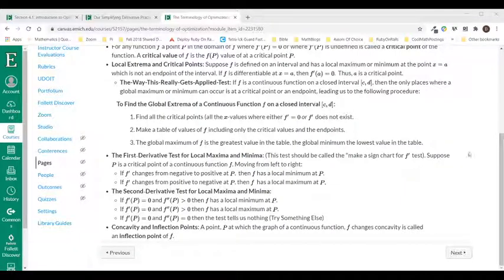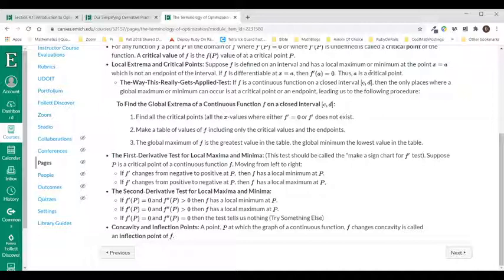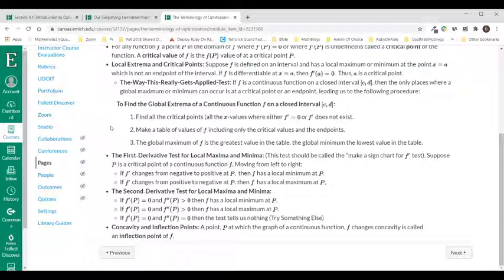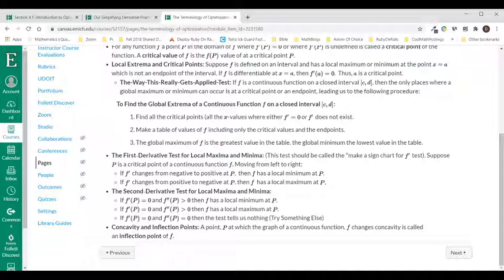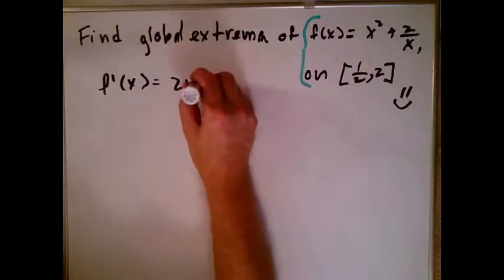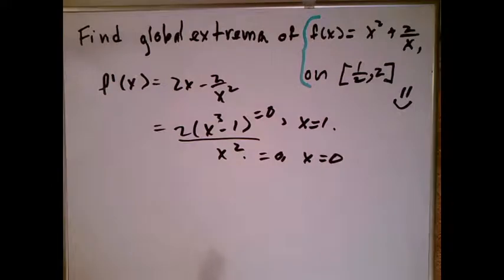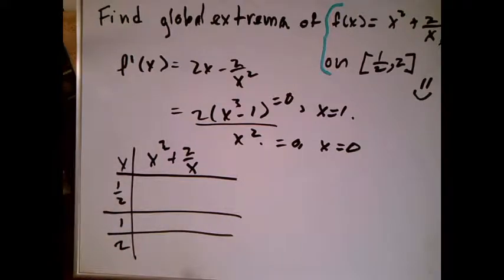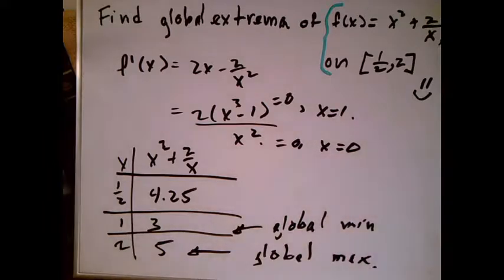GlobalExtremaOnClosedIntervals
The easiest thing we do with derivatives: Find global extrema on closed intervals